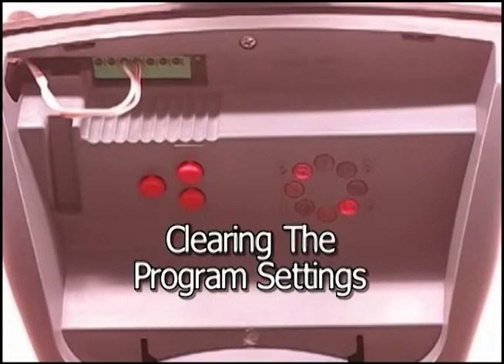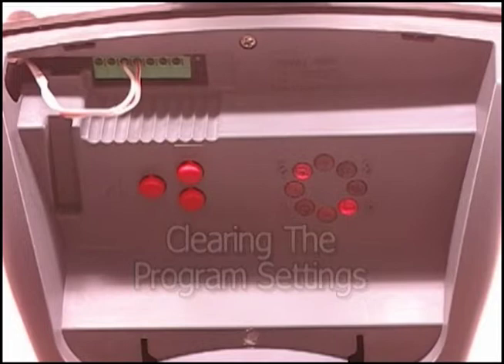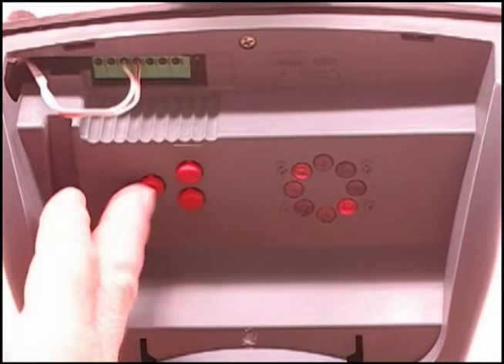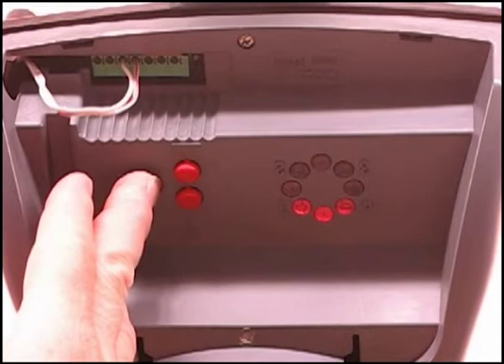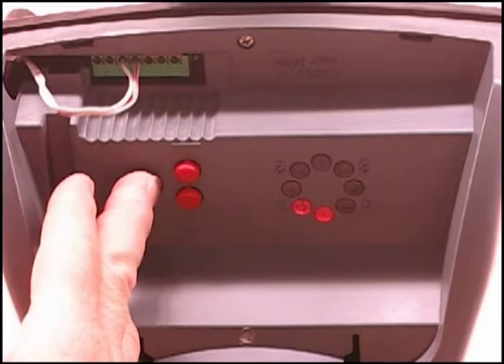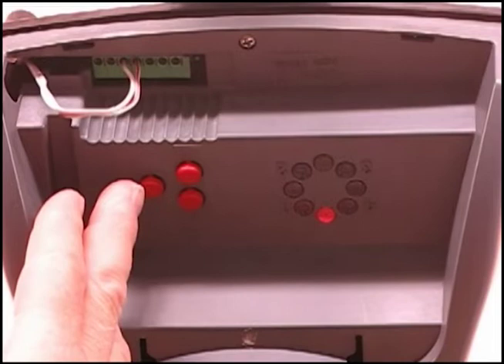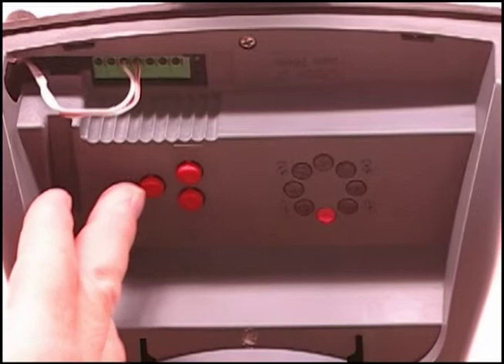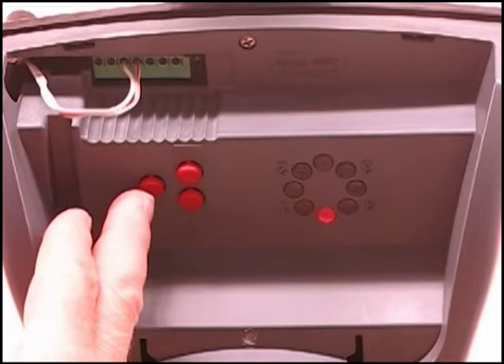Martin Advantage 2007 - D3700e-0 Clearing Memory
2007 Martin Advantage Video

Martin DC3700e-0 Residential Garage Door Opener
Clearing the Memory